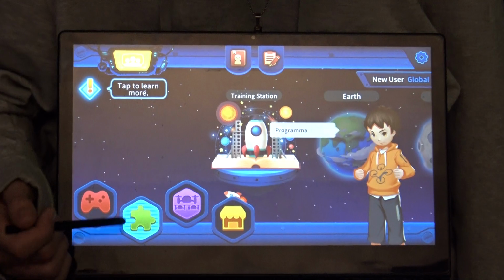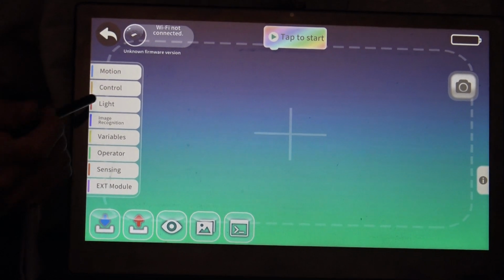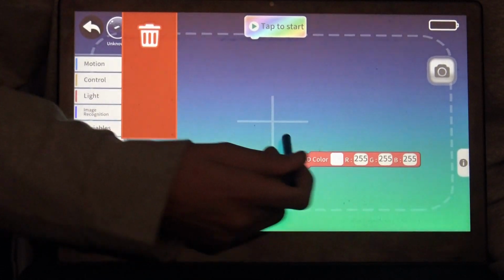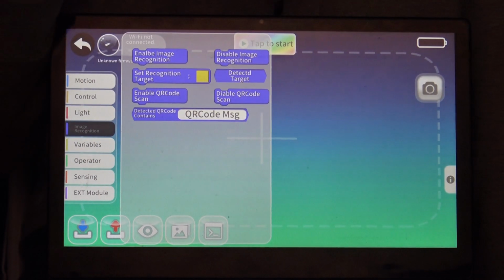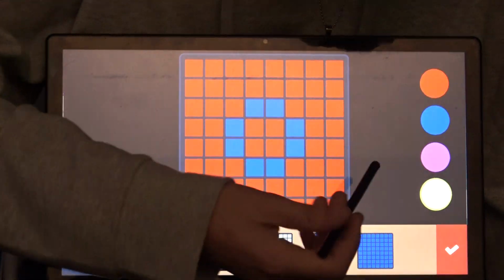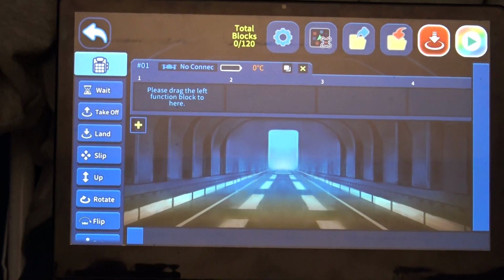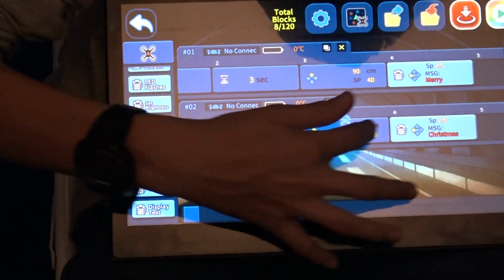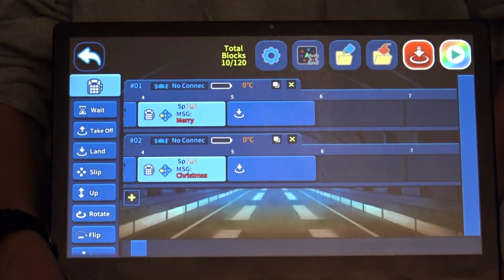TELLO EDU android application demonstration of dashboard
Tello EDU android application demonstration of dashboard. this is a very easy and powerful program to use to operate the DJI TELLO EDU and DJI ROBOMASTER TELLO TALENT AND EXTENSION KIT. Mostly shown here is the block programming section. A future video will show the formation flying section.